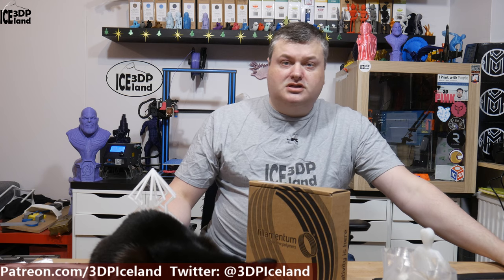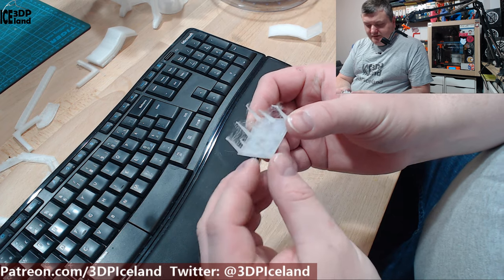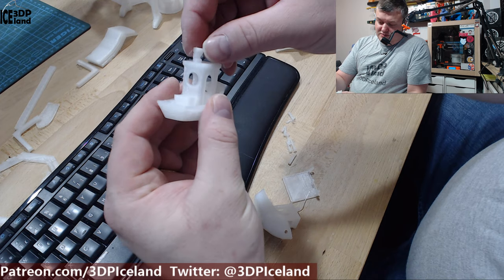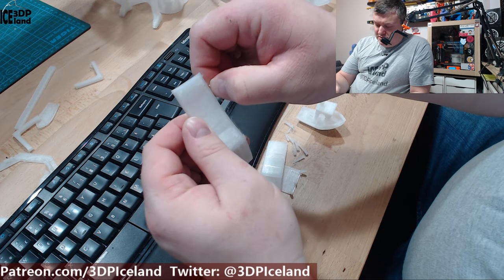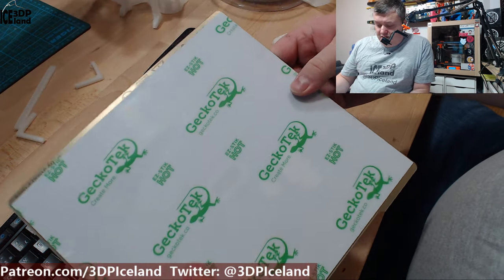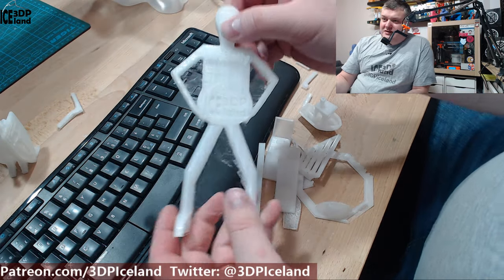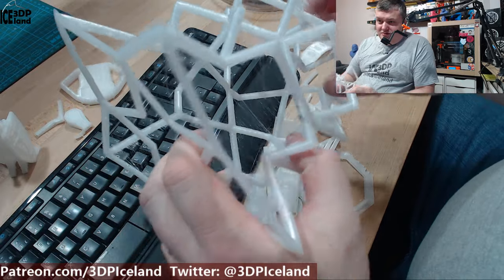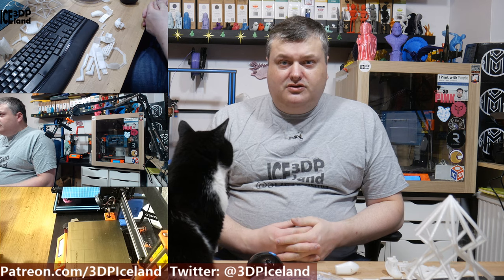Fillamentum Nylon Extrafill Filament review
Please taka a look at my new re-visit video on the Fillamentum Nylon FX256
I had better experiense in regard of layer adhesion and strengh with a new and not wet nylon, as I had on the spool tested in this video.

In this video I review the Nylon extrafill from Fillamentum